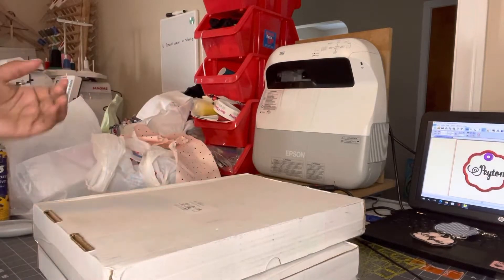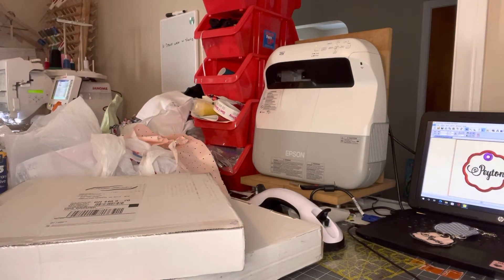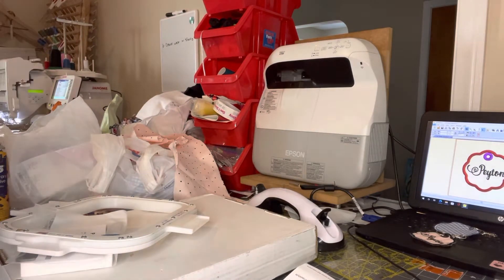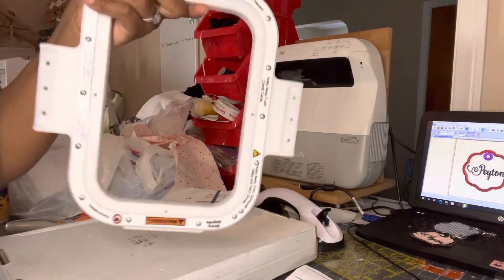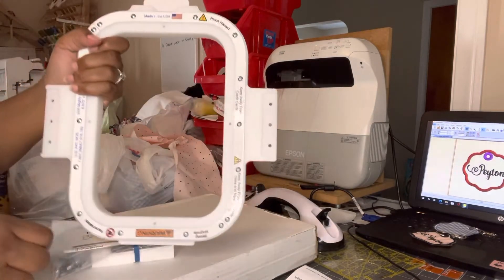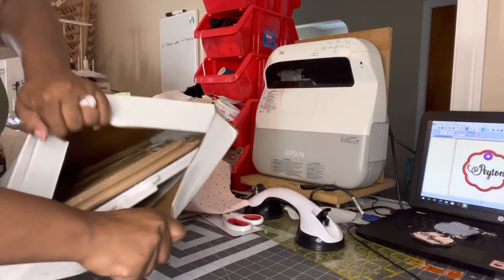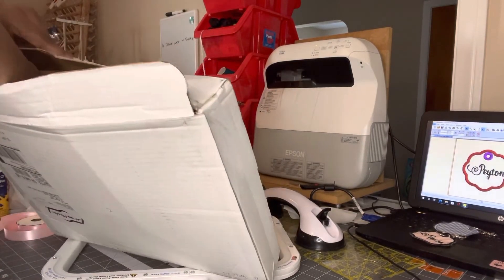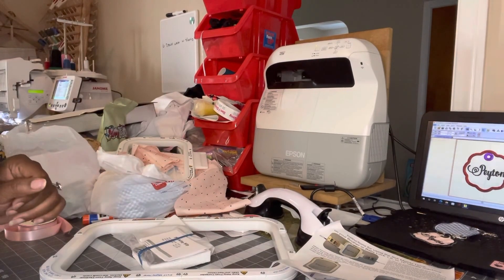Mighty hoops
Unboxing my mighty hoops for my Janome MB7